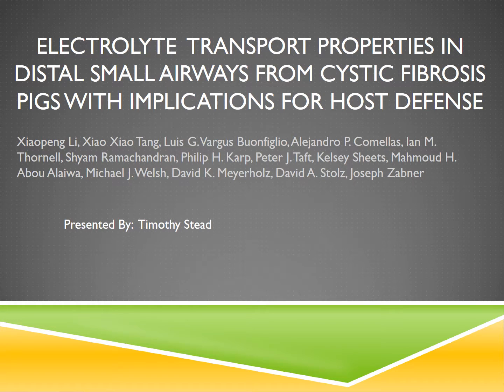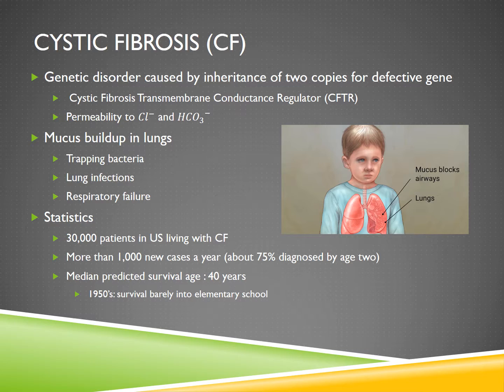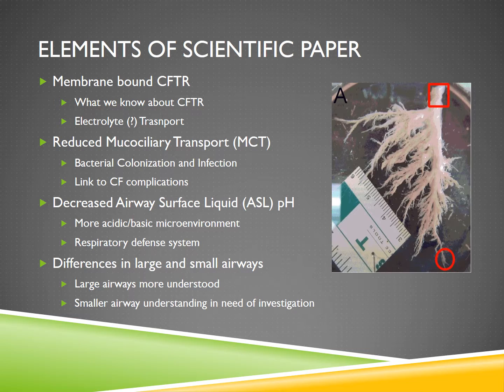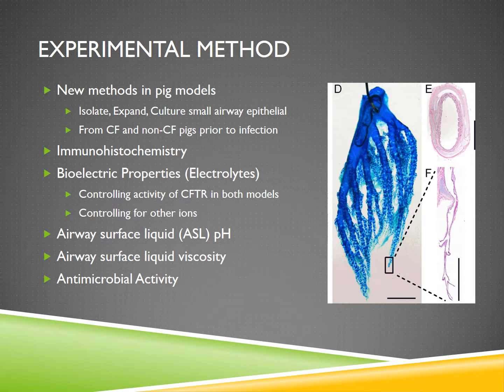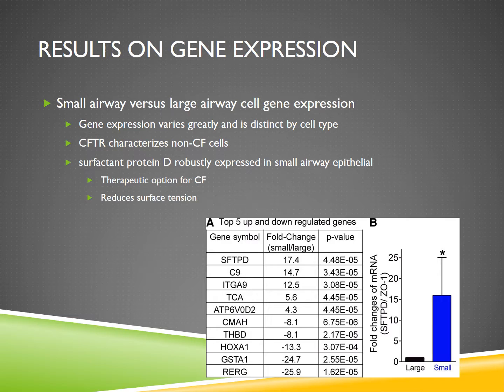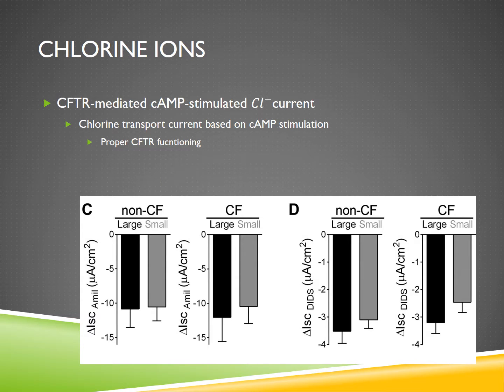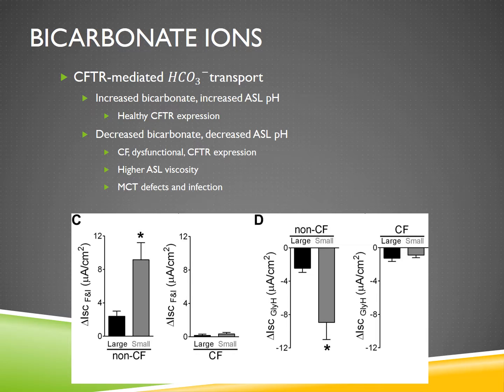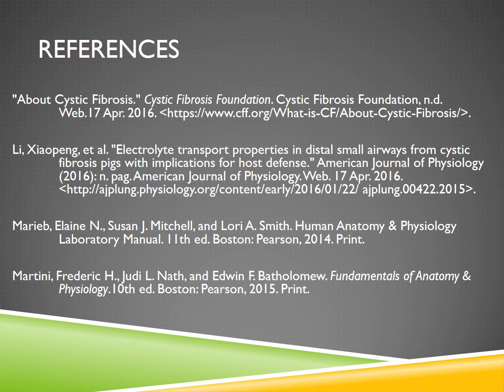Electrolyte Transport and Cystic Fibrosis - Tim Stead